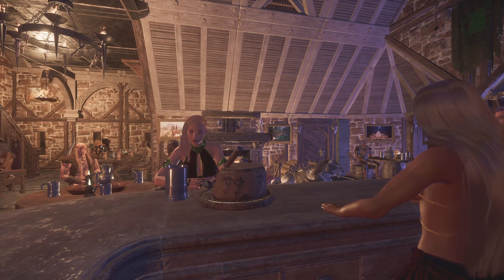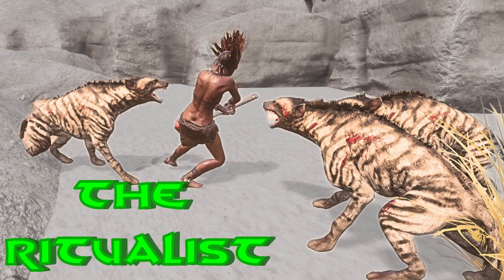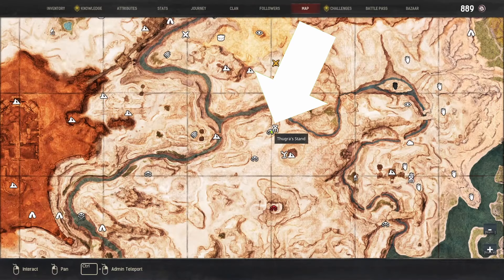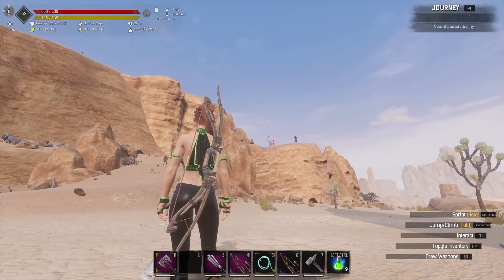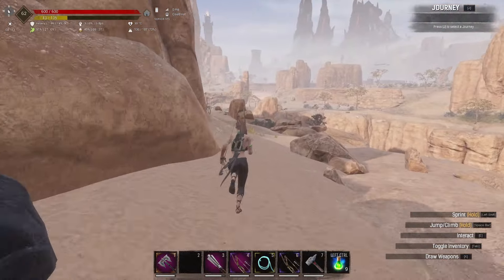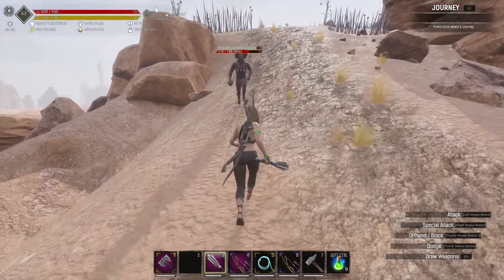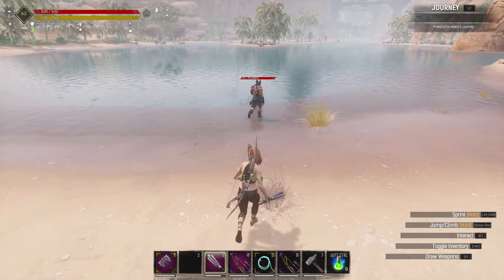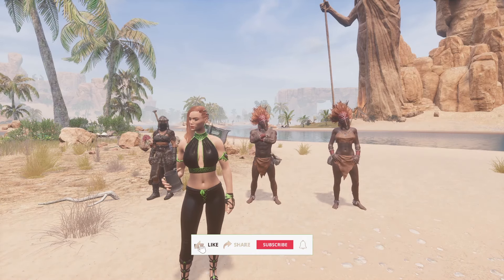EASY to get THRALLS for the EARLY Game - 100% Spawn Rate - Conan Exiles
OwDo, Hope ya having a good un.

Do YOU want Tier 4 Thralls for the Early Game that are ALWAYS there?
You want to know the EASIEST ways to get them?

Tek it Steady
and I'll See ya Later

** All music and SFX used in this video is courtesy of and the creators who post their content on the site, many thanks for their generosity, time and talent **